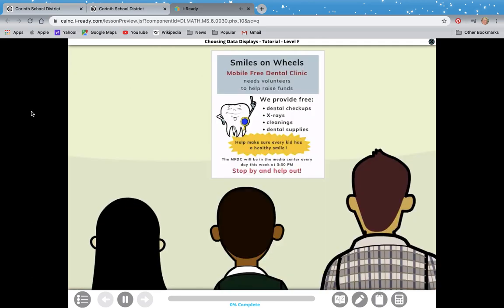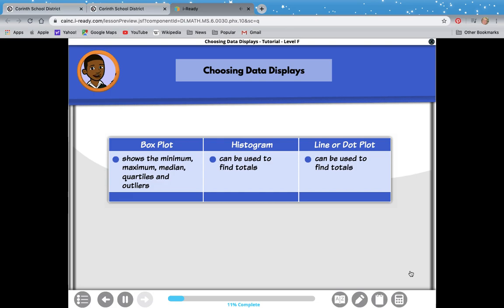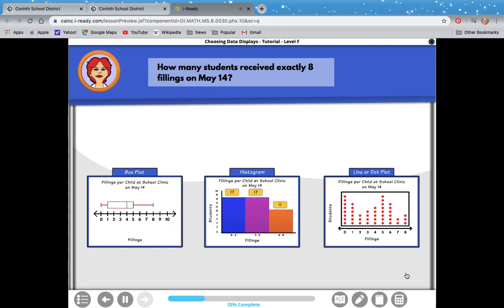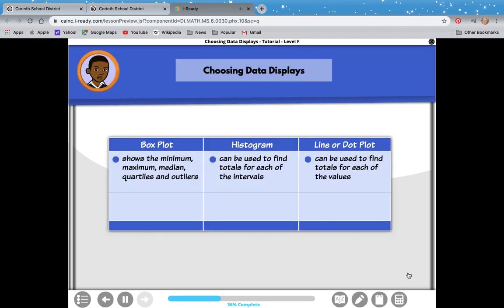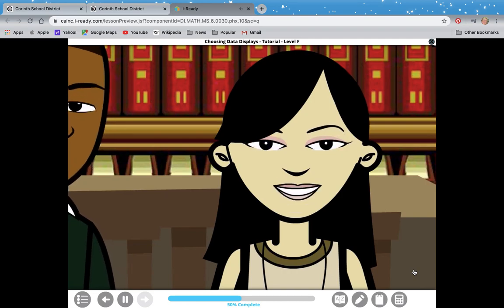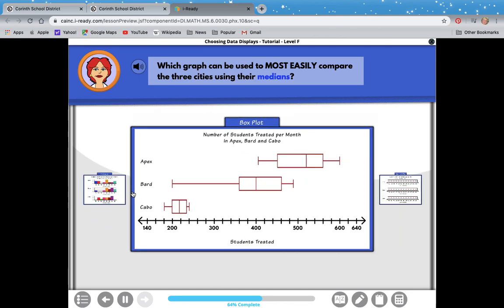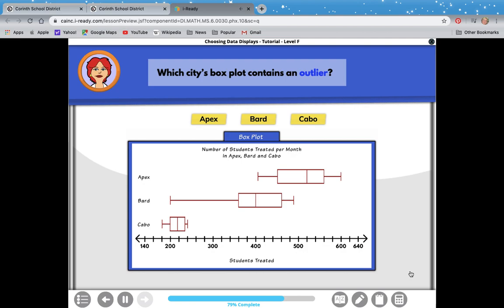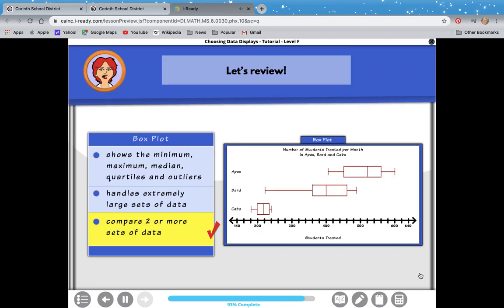Choosing Data Displays